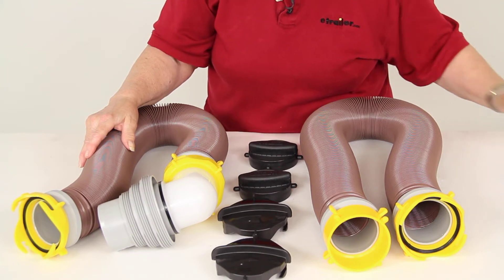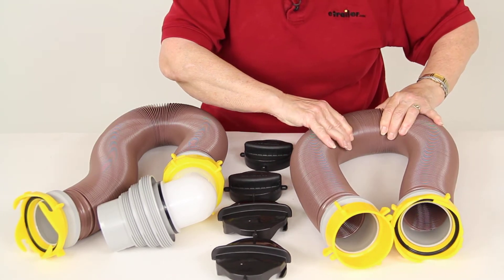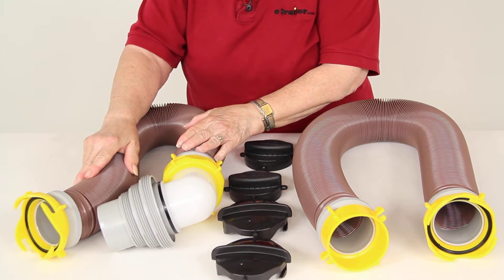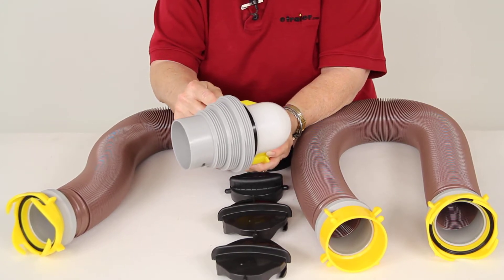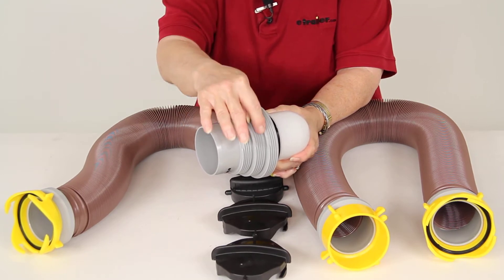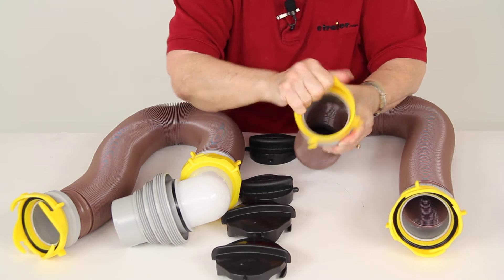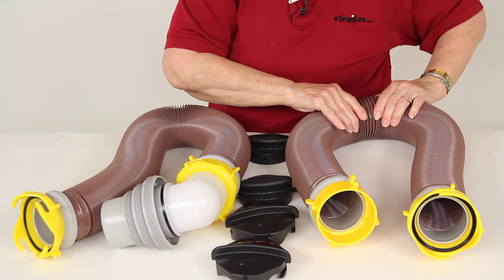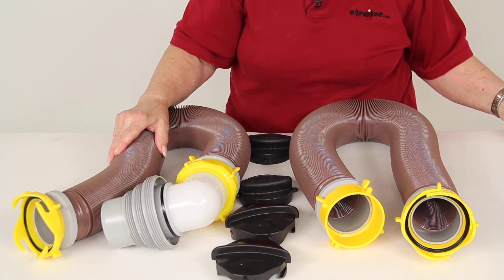A Closer Look at the Camco Revolution RV Sewer Hose Kit w/ Swivel Fittings and Storage Caps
Today were reviewing Part Number 39625 from Camco. This is their Revolution RV Sewer Hose Kit with swivel fittings and storage caps. You get 2 10-foot long hoses. Each of these hoses extends to 10 feet and then compresses easily for storage. You get 2 of them and they each have a lug end and a bayonet end for fitting together. You can use these together to get 20 feet of hose or you can use just the one hose with the elbow fitting by itself.

This elbow fitting is translucent so that allows you to make sure that everythings drained and it comes with a 4-in-1 adapter on the end. This adapter is removable so that allows you to store the hoses on a 4 inch bumper. This is the 4-in-1 adapter purpose. You have a 3 inch diameter slip fitting on the end and you have 3 threaded fittings. One is 3 inches, 3 1/2 inches, and 4 inches.

You can pretty much attach this to any drain inlet. The fittings on the ends swivel 360 degrees so that will keep your hose from kinking. I should say that because you have the elbow here that reduces stress on the hose so it will last longer. The hose itself is made of a strong heavy duty vinyl so you should not get pin holes or leaks from everyday use and transport. There you have it for Part Number 39625 The Camco Revolution RV Sewer Hose Kit.